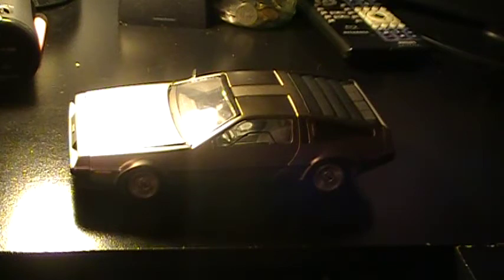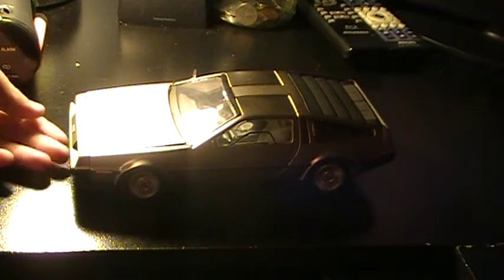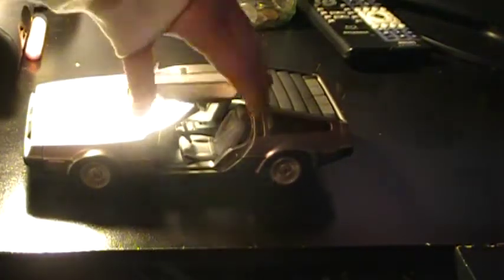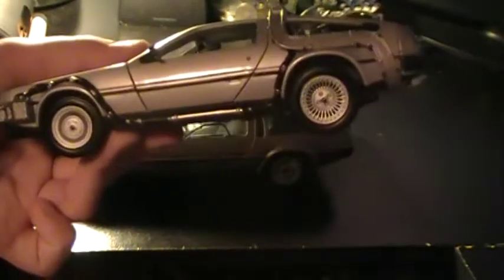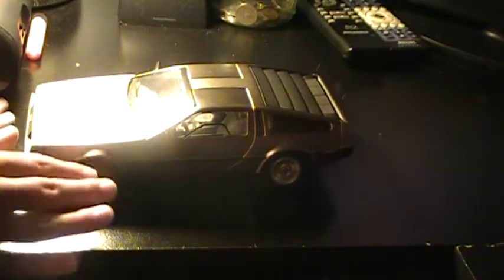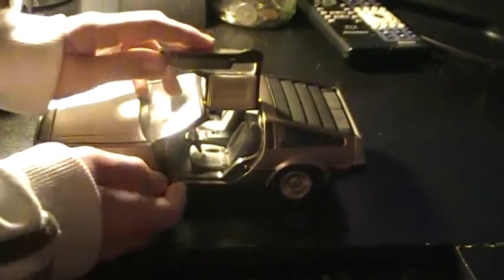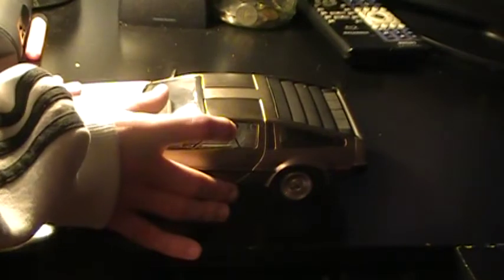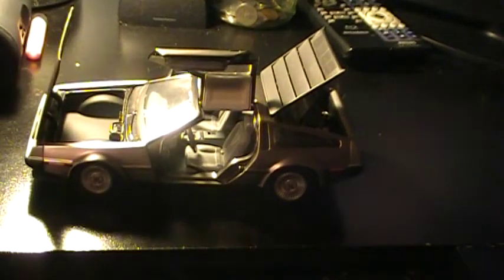Sun Star 1 18, 1981 DeLorean review